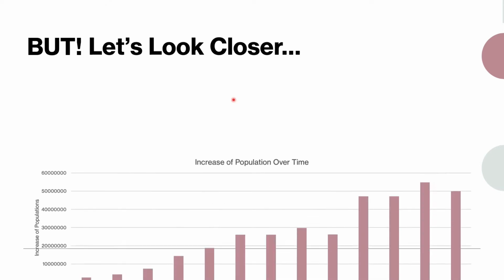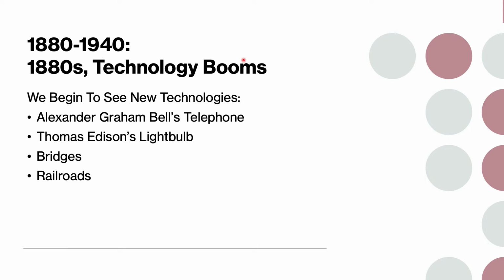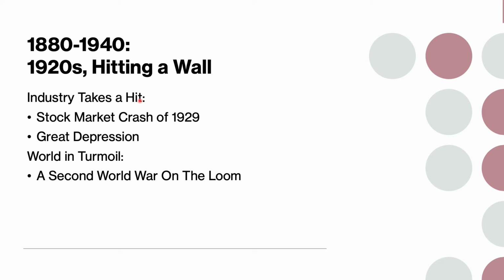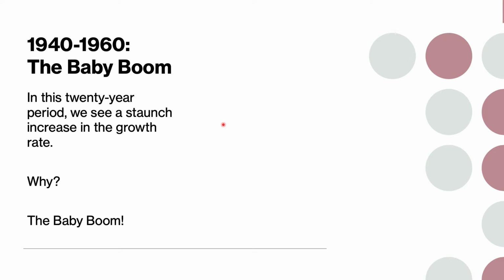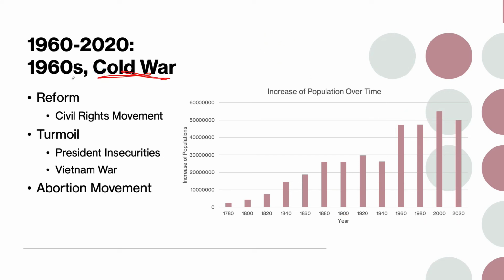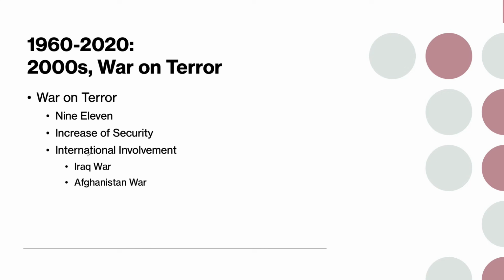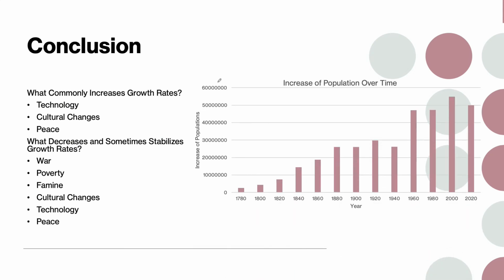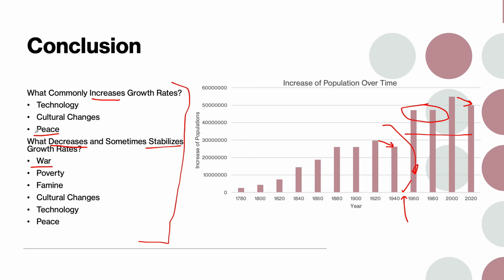Tracing History: An Analysis of the United States Population Over Time